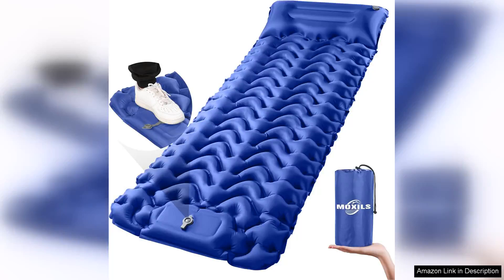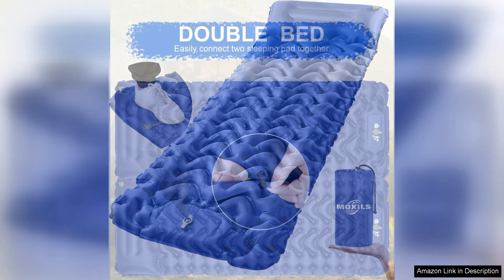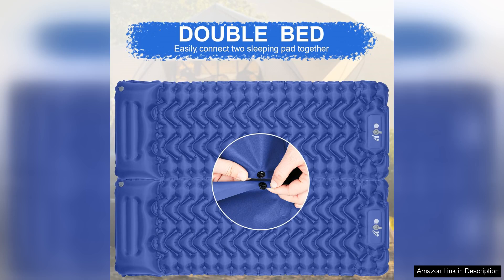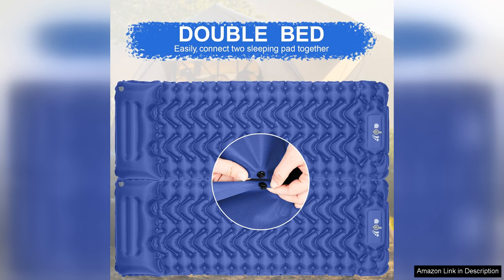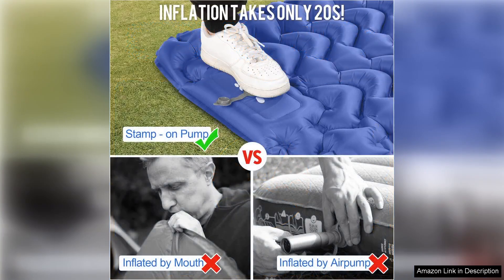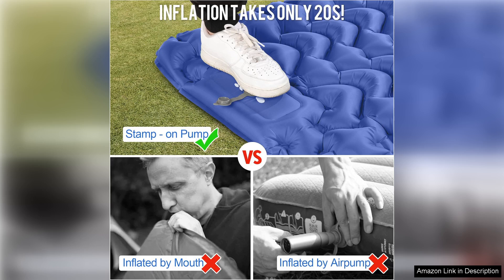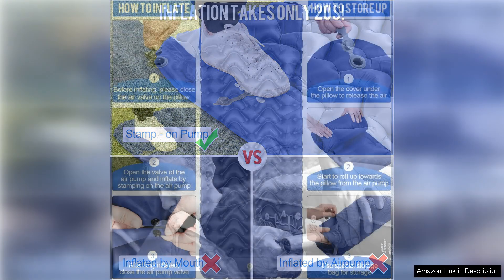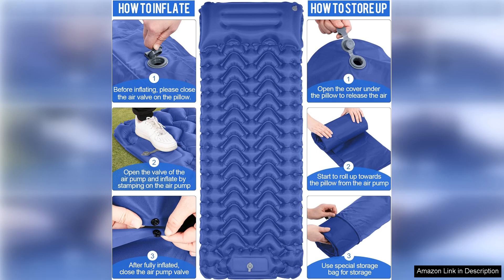Sleeping Pad Ultralight Inflatable Sleeping Pad for Camping Built-in Pump Ultimate Review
The Ultralight Inflatable Sleeping Pad for Camping is a game-changer for outdoor enthusiasts. This sleeping pad is not only incredibly lightweight, making it easy to pack and carry, but it also provides optimal comfort and support for a restful night's sleep in the great outdoors.

One of the standout features of this sleeping pad is the built-in pump, which allows for quick and easy inflation without the need for any additional tools or accessories. This is a huge plus for campers who want to set up their sleeping arrangements quickly and efficiently.

The pad itself is made of durable and high-quality materials that are designed to withstand rough terrain and outdoor conditions. The design of the pad also ensures that it is insulated, providing warmth and comfort even in colder temperatures.

I found the sleeping pad to be extremely comfortable, with just the right amount of cushioning and support. The size of the pad is also generous, providing ample space to stretch out and relax after a long day of hiking or exploring.

Another great feature of this sleeping pad is its versatility. Whether you're camping, backpacking, or simply need an extra sleeping surface for guests, this pad is the perfect solution. It can easily be deflated and rolled up for compact storage, making it a convenient and practical option for a variety of uses.

Overall, I was highly impressed with the Ultralight Inflatable Sleeping Pad for Camping. Its lightweight design, built-in pump, and exceptional comfort make it a must-have for anyone who enjoys spending time in the great outdoors. I would highly recommend this sleeping pad to anyone in need of a reliable and comfortable sleeping surface for their outdoor adventures.